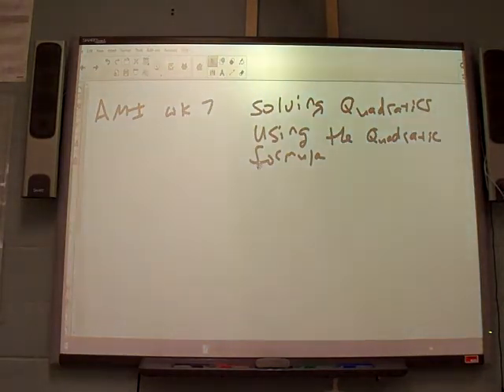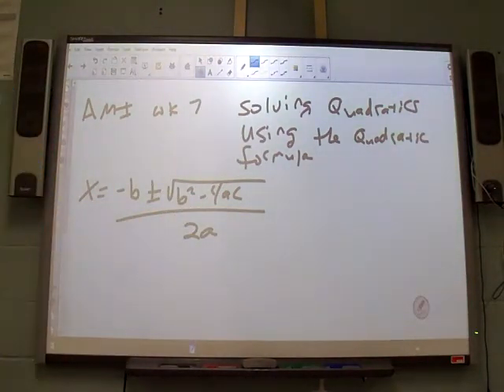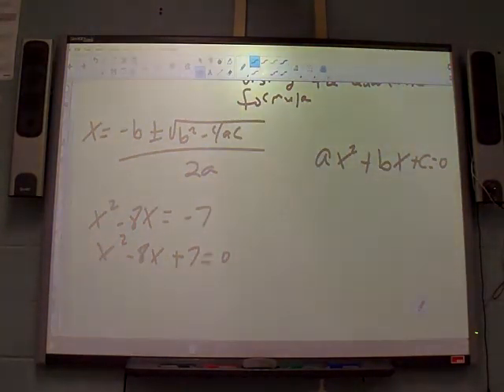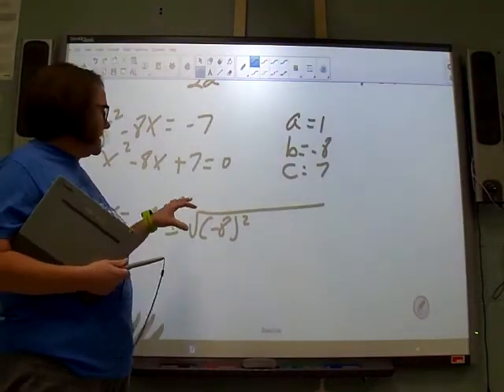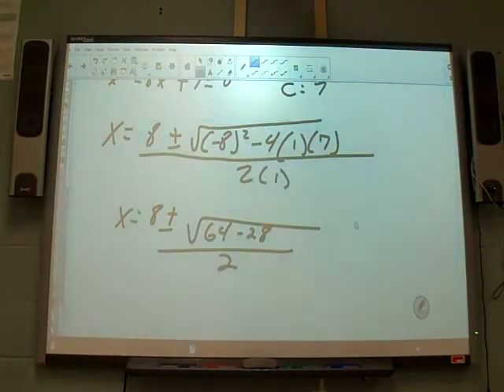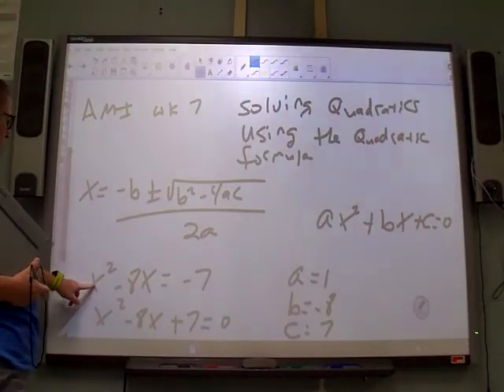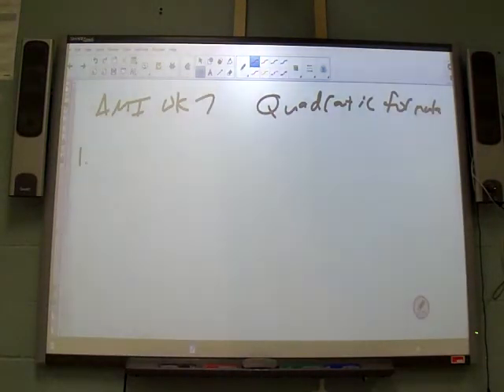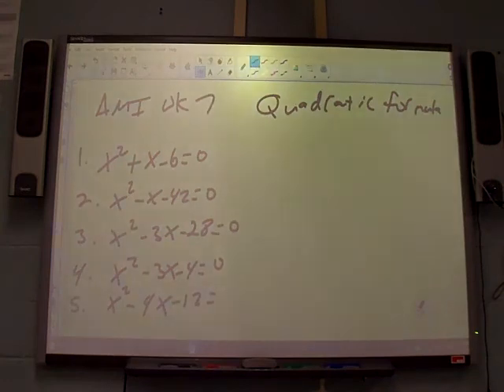AMI Week 7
Solving Quadratics using Quadratic Formula